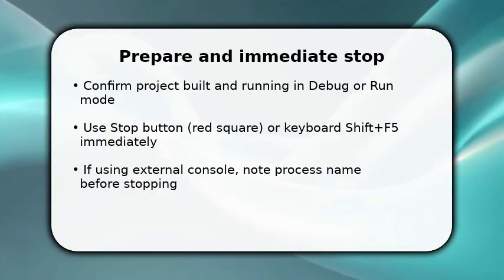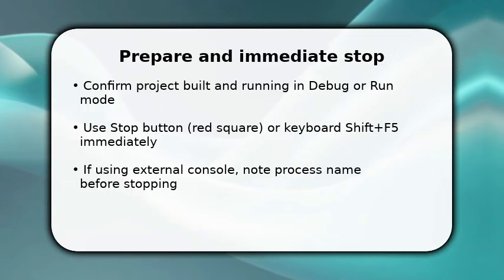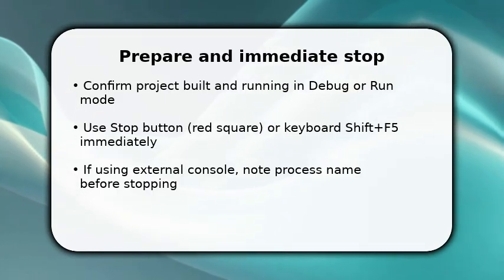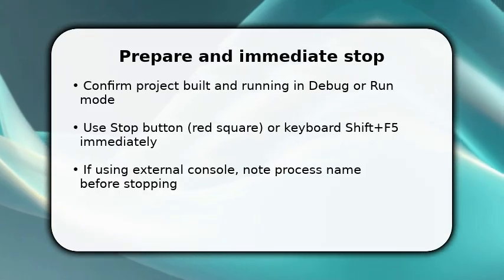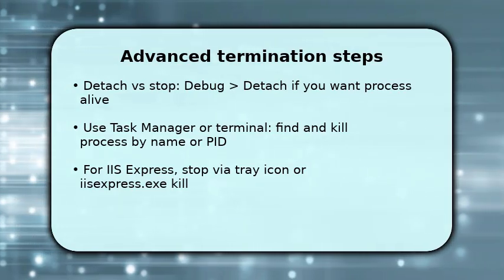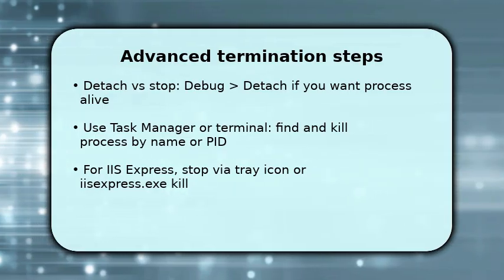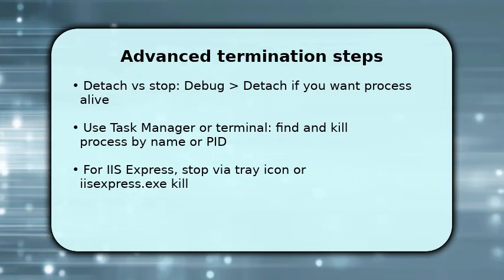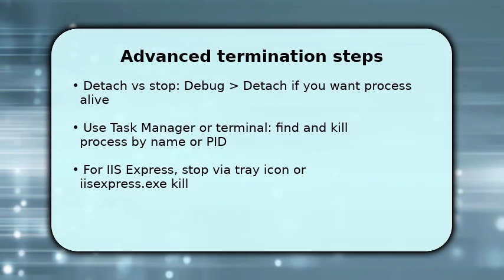How to Stop Running Code in Visual Studio (full Guide)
How to Stop Running Code in Visual Studio (full Guide) | 🔒 Surfshark VPN Deal — Stay private and secure. $1.99/mo + 3 Months Free ▸

Discover the essential techniques to halt running code in Visual Studio. This comprehensive guide covers various methods, including using keyboard shortcuts and navigating through menus for immediate control over your active projects.

Visual Studio, stop coding, halt execution, keyboard shortcuts, menu navigation, active project, code debugging, immediate stop, execution pause, development environment